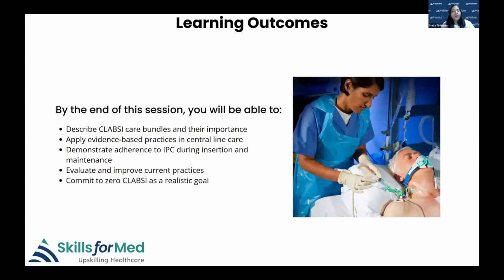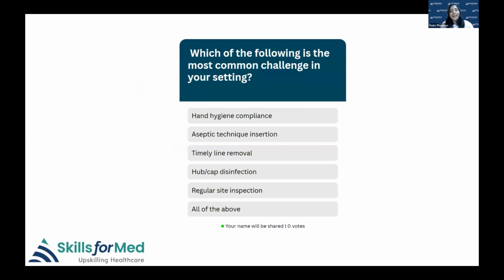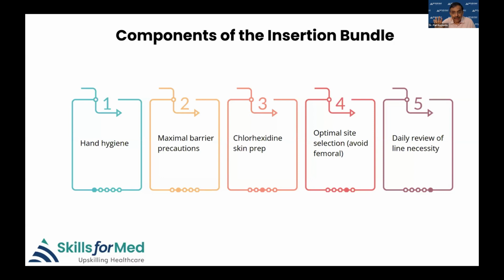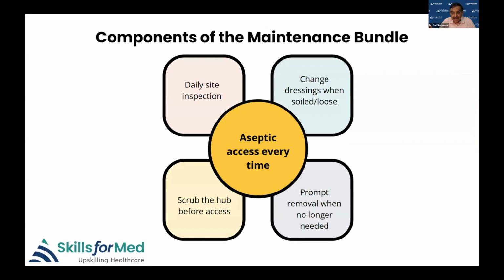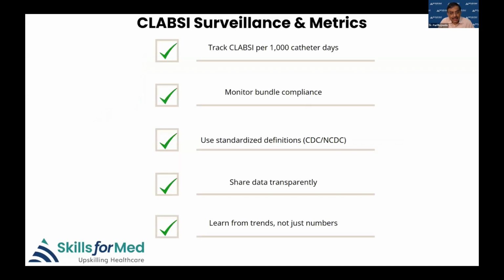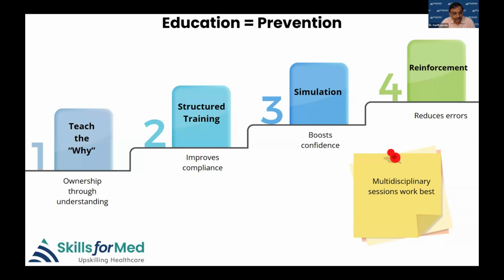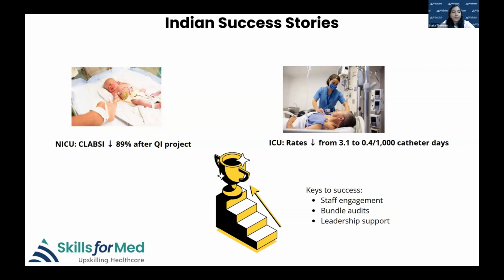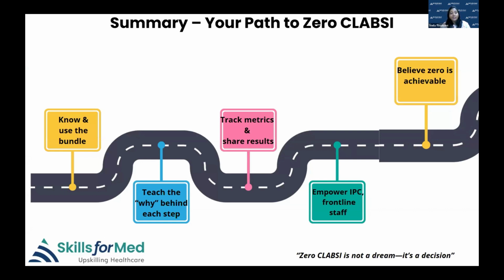Reducing CLABSI: Best Practices in Central Line Maintenance and Care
Central Line–Associated Bloodstream Infections (CLABSI) remain one of the most preventable yet persistent hospital-acquired infections. In this highly engaging and practical SkillsforMed session, Dr. Parivalavan Rajavelu, Consultant Surgeon – Sundaram Medical Foundation & Founder, SkillsforMed, and Stella Townsend, Training Manager – SkillsforMed, take a deep dive into the science, evidence, and real-world practices that can lead every ICU toward Zero CLABSI.

Learn how to move beyond awareness to action through clear, evidence-based strategies. This session unpacks both clinical insights and implementation frameworks that empower nurses, clinicians, and IPC teams to sustain safe central line practices.

🔍 In this session, you’ll learn:

What CLABSI is, how it’s diagnosed, and its real-world patient impact

Key causes of CLABSI — from poor aseptic technique to infrequent dressing changes

The Pronovost “Michigan Keystone” Bundle and how it achieved 0 CLABSI per 1000 catheter days

Step-by-step guidance for insertion and maintenance bundles

Practical IPC surveillance methods and bundle compliance tracking

Education, auditing, and staff empowerment strategies for sustainable prevention

Inspiring Indian hospital success stories achieving up to 89% reduction in CLABSI rates

🎯 Takeaway Message:

Zero CLABSI is not an ideal — it’s an achievable goal.
With consistent bundle adherence, education, leadership support, and accountability, every hospital can build a culture of safety and excellence.

🎓 Watch, learn, and take your next step toward Zero CLABSI.